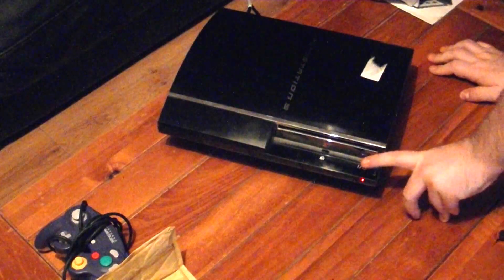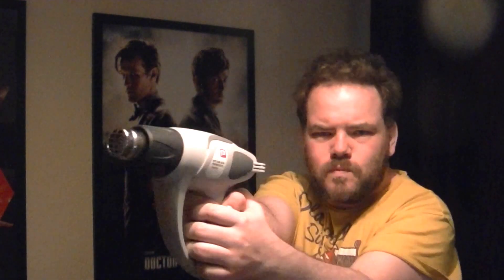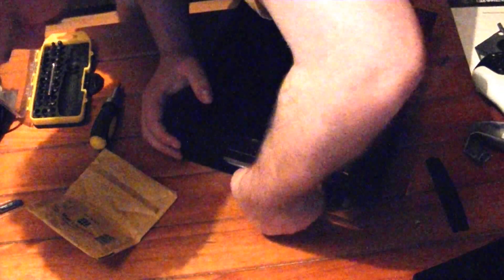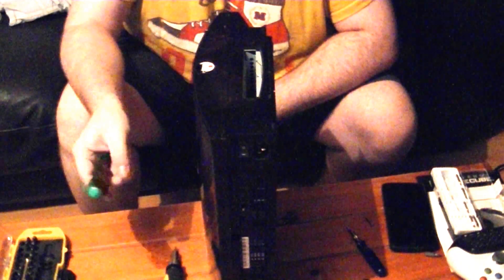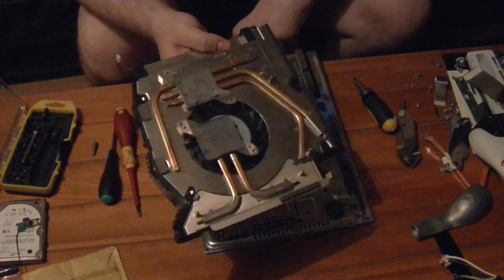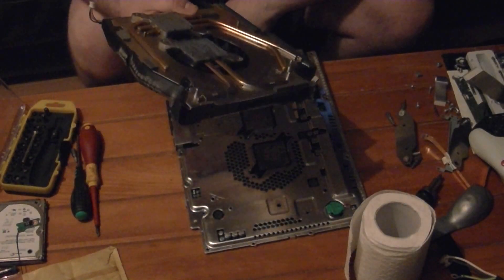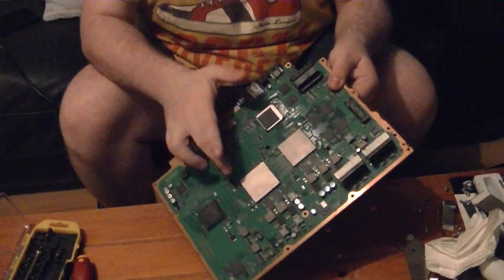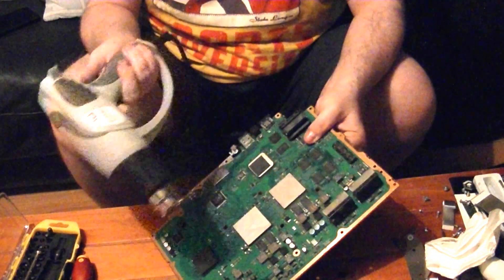Playstation 3 YLOD Repair (Yellow Light of Death)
In this video I show you how to repair the PS3 YLOD.